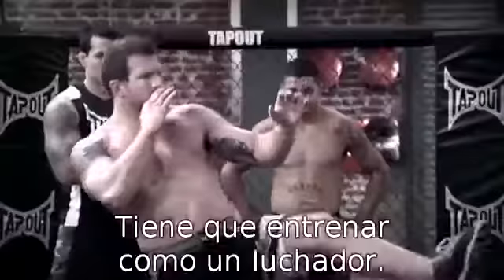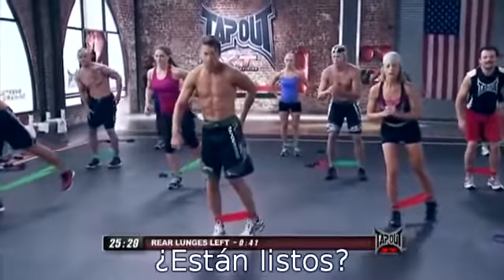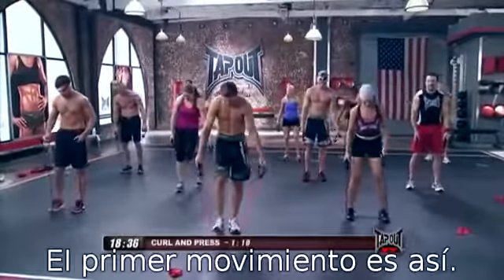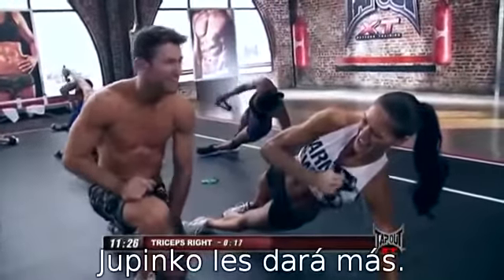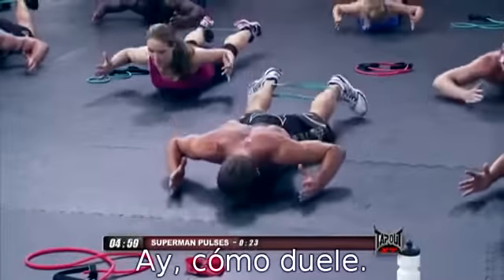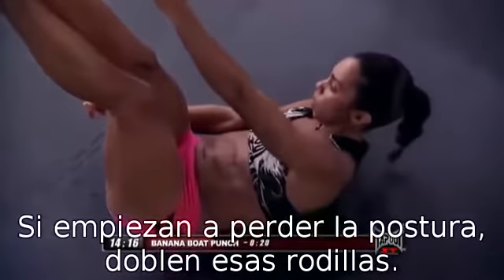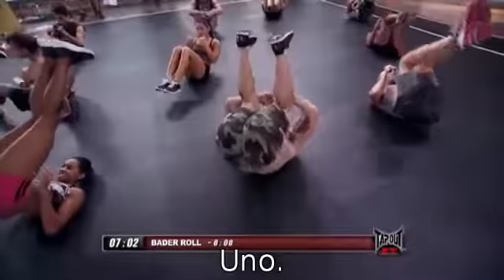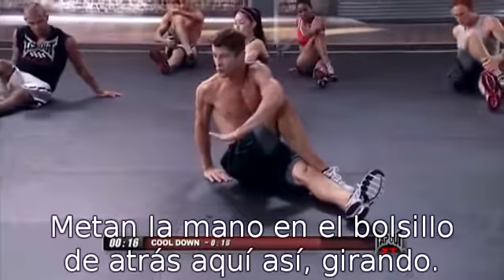TapouT XT Buns & Guns XT HDTV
Buns & Guns XT